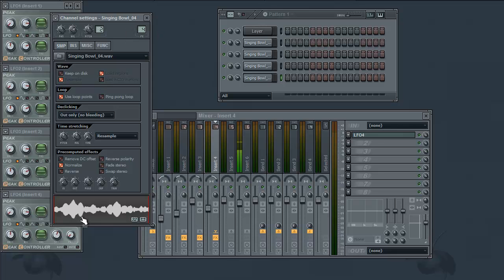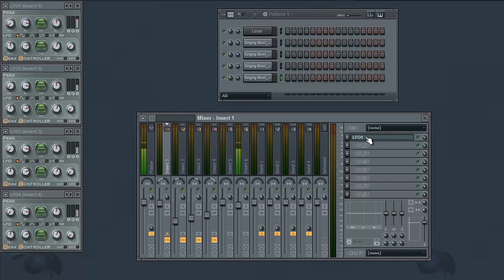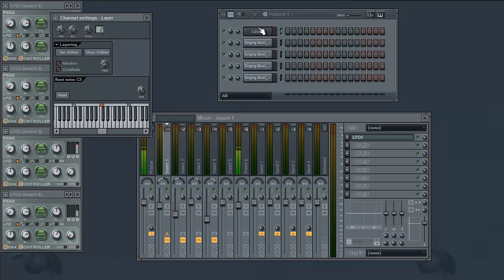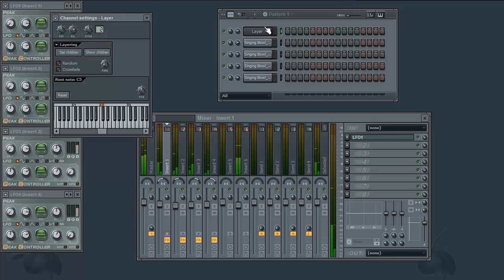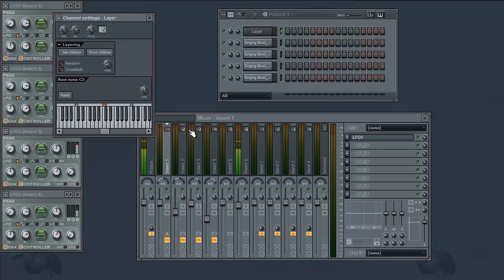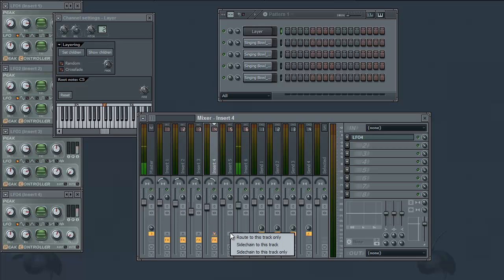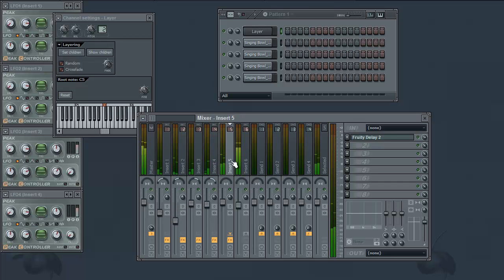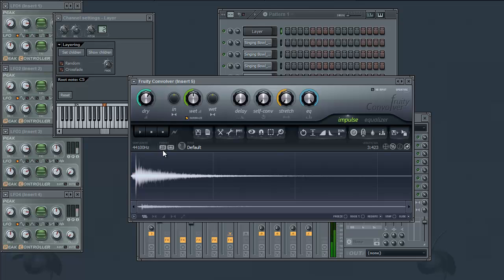Singing Bowls For Beth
A sound I'm working on for a collaboration with Beth.